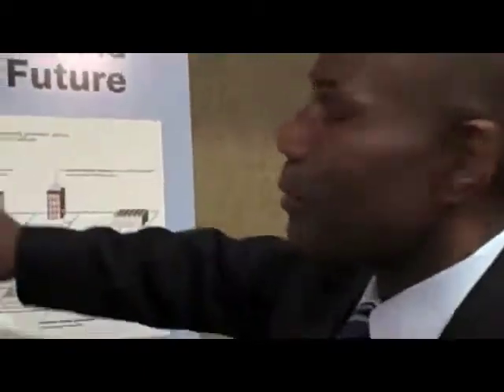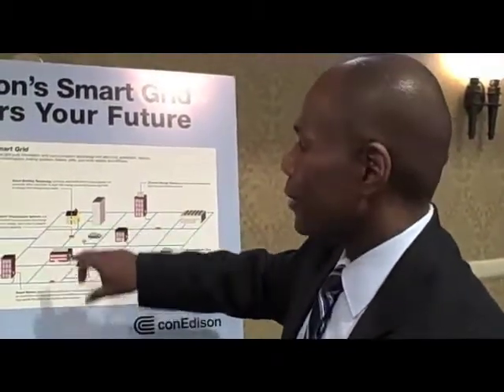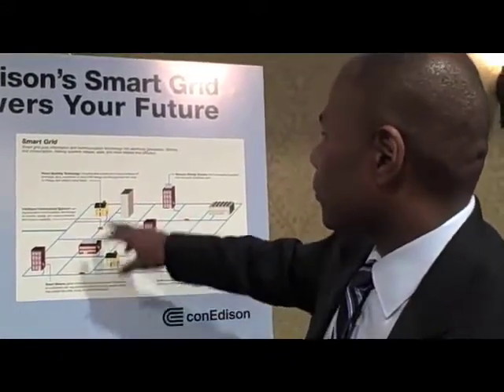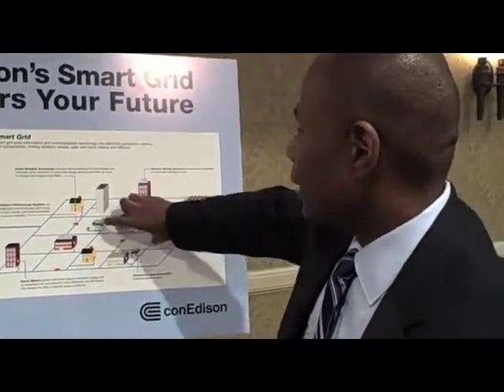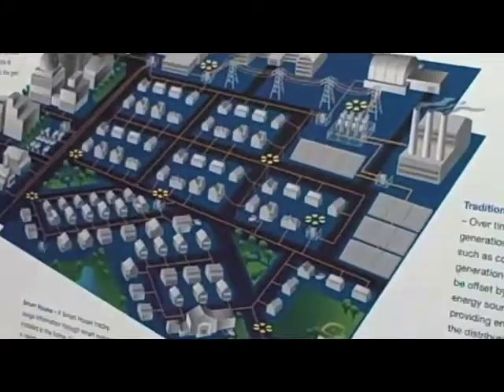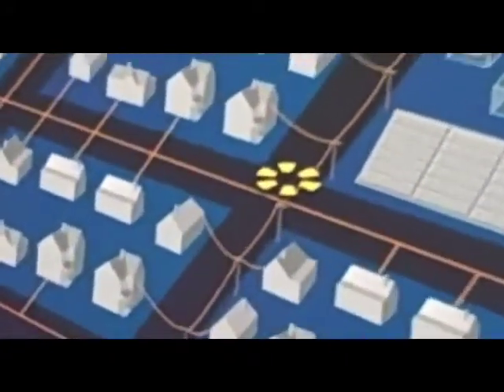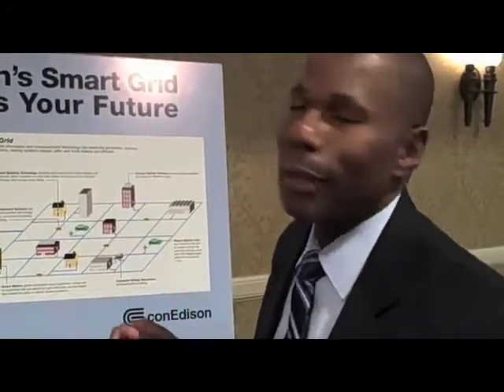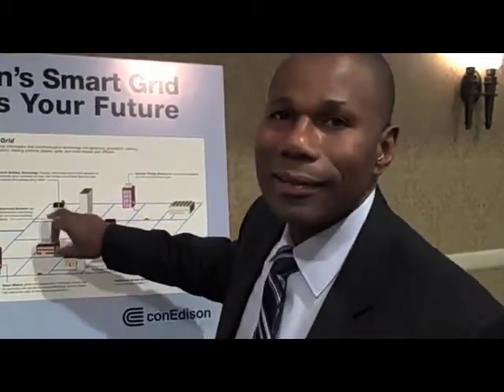Smart Grid Test Video - Con Edison Smart Grid - Aubrey Braz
VP for smart grid technology Aubrey Braz of Con Edison in New York explains his company's pilot test program in Queens, linking homes to a test smart grid.